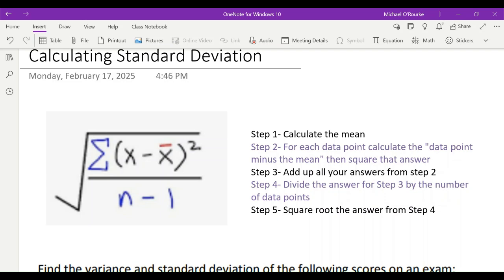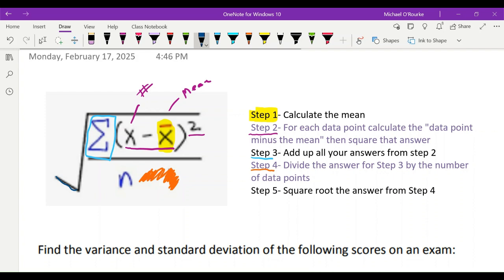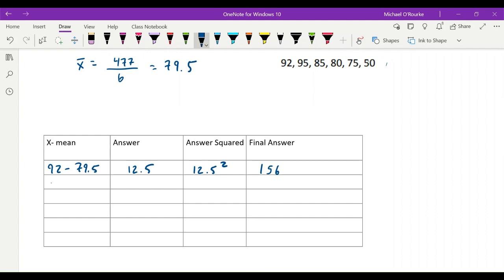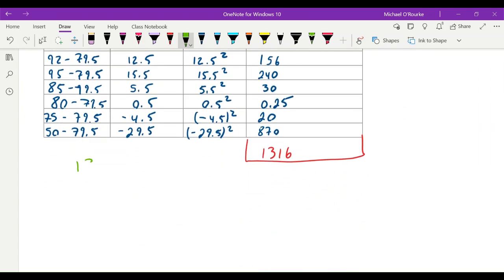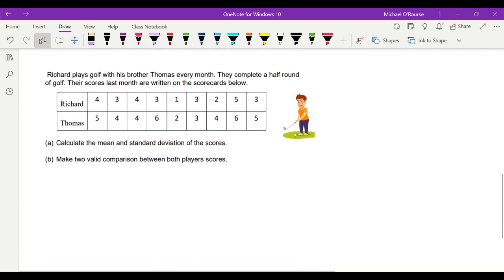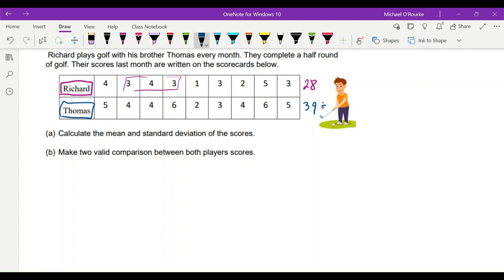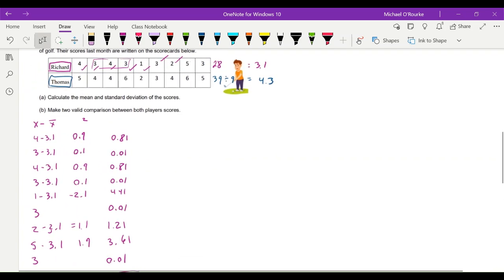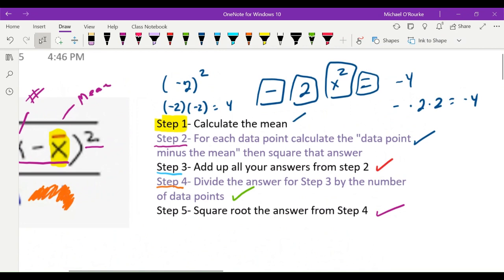How to Calculate Standard Deviation